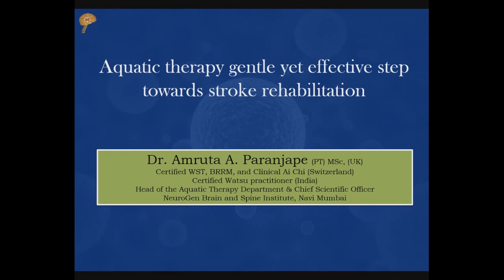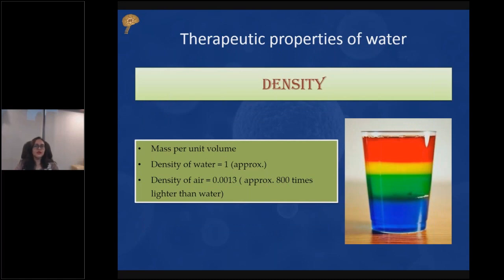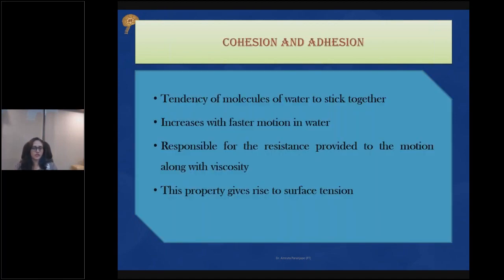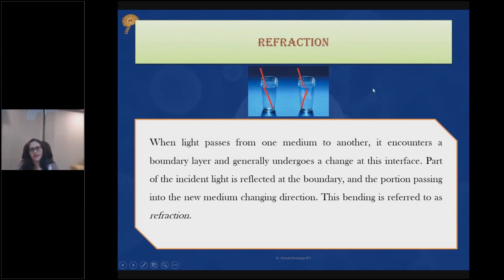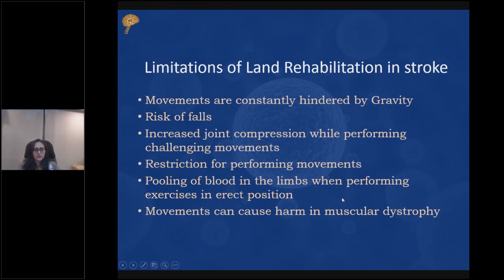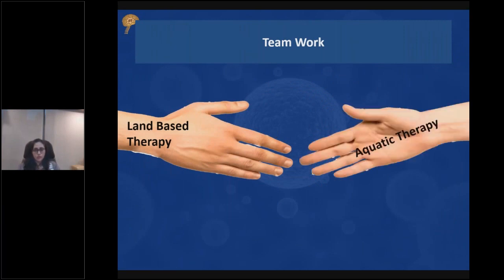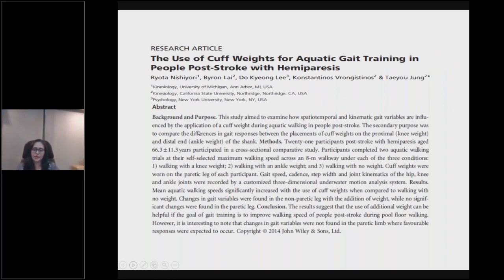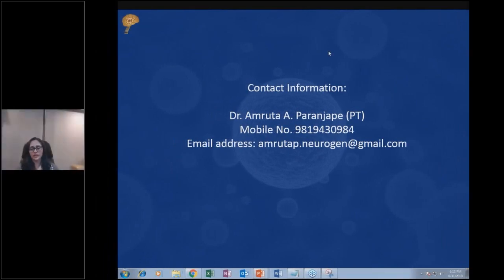Aquatic Therapy: A Gentle, yet, Effective Step Towards Stroke Rehabilitation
Watch the this Interact with the incredible Dr. Amruta Paranjape (PT) in her Free Online Webinar on “Aquatic Therapy: A Gentle, yet, Effective Step Towards Stroke Rehabilitation”. Dr. Amruta Paranjape is the Head of Aquatic Therapy & Chief Scientific Officer at NeuroGen Brain & Spine Institute.